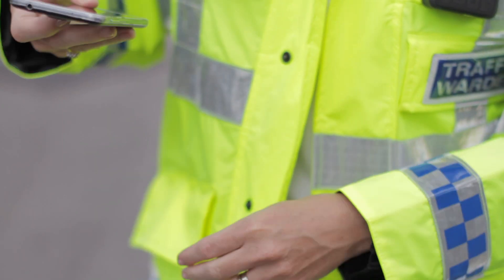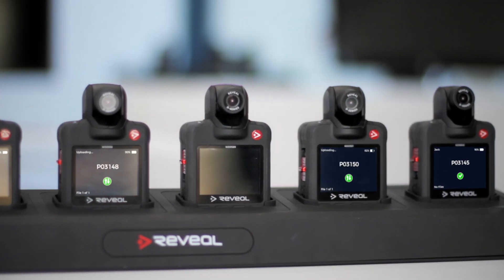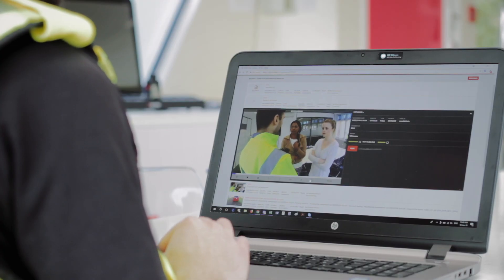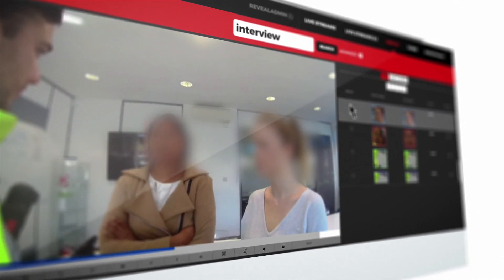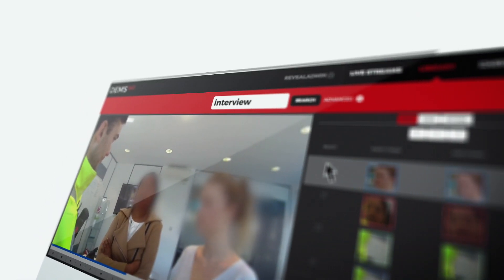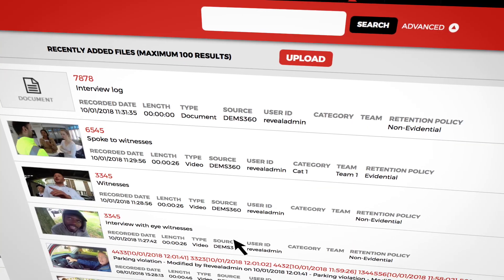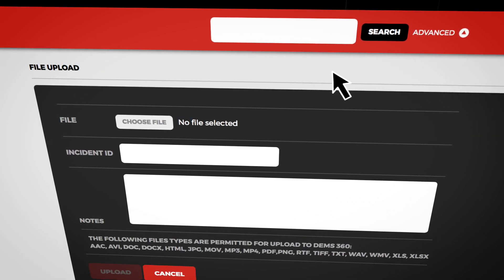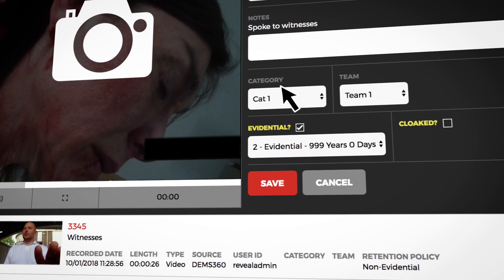DEMS 360 - Advanced Digital Evidence Management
DEMS 360 can be accessed on all devices whether a laptop, desktop, tablet or a mobile phone.
And customers can choose to deploy DEMS 360 on-premises or on the cloud.
When using the cloud solution you can securely access DEMS 360 from anywhere in the world using the web client.
We have been working closely with the CPS and wider CJIS to develop a Reveal CJS cloud to allow our customers to share evidence with the Criminal Justice System without the requirement of burning DVDs.

Automated Redaction:
Many of our customers tell us that they need to redact or blur out faces or objects before sharing that footage. DEMS 360 has a redaction tool that automatically detects faces, and a simple click and drag feature so no special training is required.
The redaction tool also allows users to redact audio. They can simply remove portions of audio they want to redact, replacing it with a silent or with an audible beep to make it obvious that this portion of audio was redacted.

IN-FIELD Annotation:
Officers can use their mobile device to add information about the recordings they have been taking prior to uploading the footage.

They can update the incident ID, add notes and select a retention policy from their phone.
This means they can stay in the field for longer and they don’t have to go back to the station to upload footage and input notes.

All your Evidence:
DEMS 360 can manage all types of data, and not just videos created by Reveal Body Cameras.
Many of our UKP customers are using DEMS 360 to manage various types of data such as digital interview recordings, drone footage and documents.

The user can upload footage in a number of ways:
- They can use the DEMS 360 web uploader or use a mass ingestion tool which can automatically ingest large types of data automatically.
- Customers can apply the same retention policies and notes to these files that they would do for body video recordings.

Case Support:
DEMS 360 allows customers to group multiple videos and other data files into one case to easily manage and see all the relevant information…in one place.